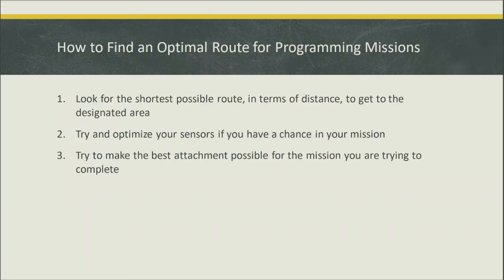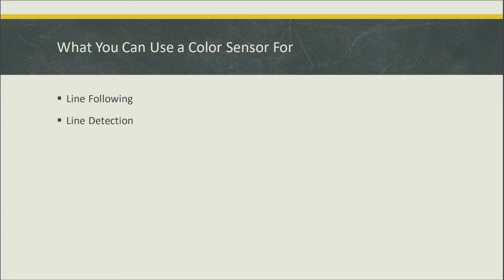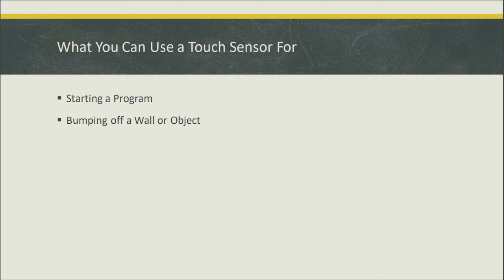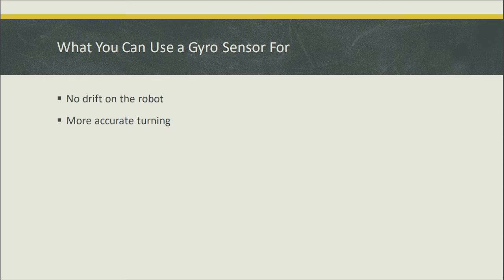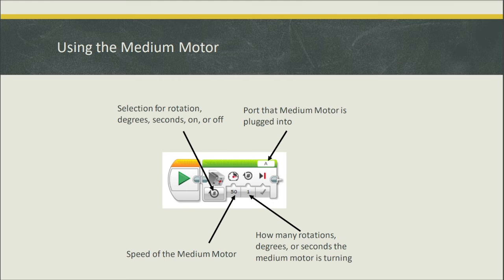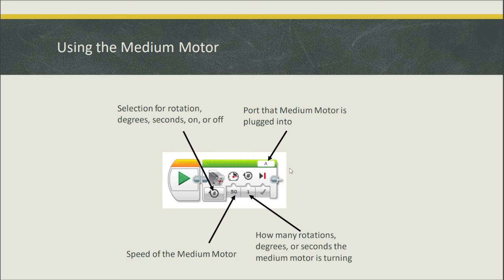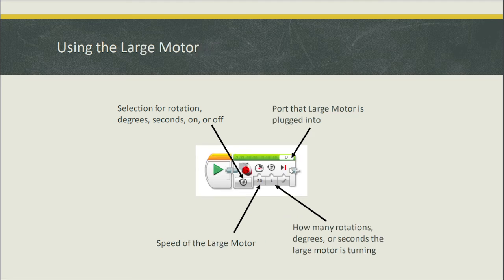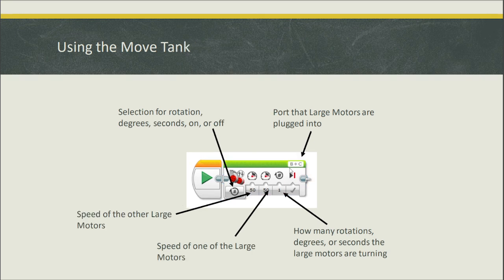FLL Robotics Week 1 Lesson 4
In this video, Captain Zeel Patel explains the tasks each sensor and motor can accomplish and also how to program missions.